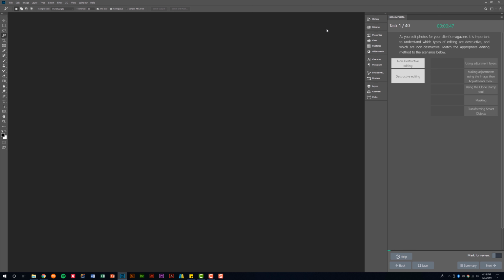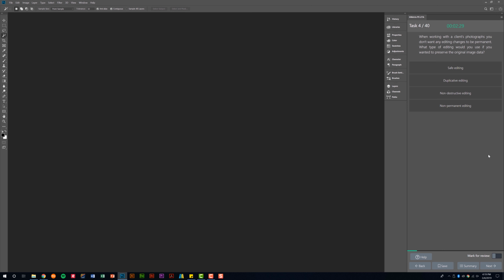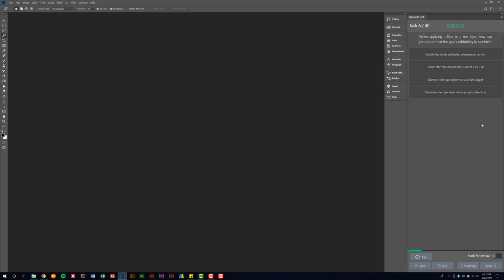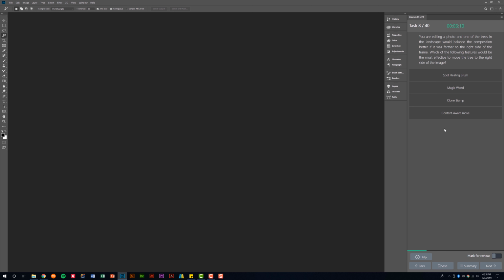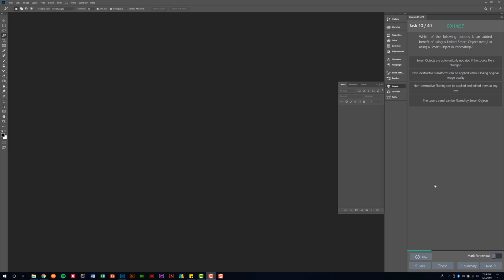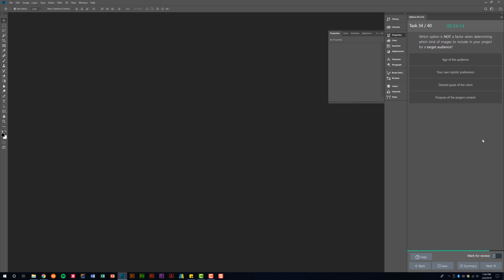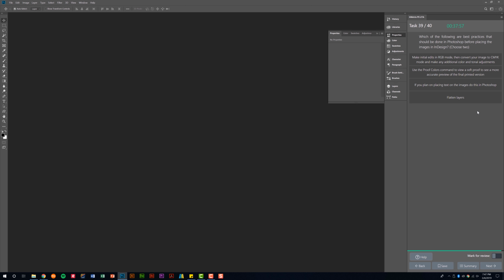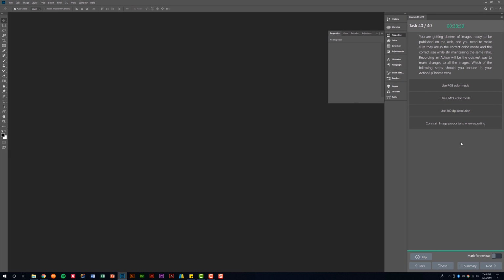GMetrix Photoshop CC 18 Test 2 - Questions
In this video, I work through only the questions found in GMetrix Photoshop CC 18 Test 2.

RECOMMENDED READING

Adobe Photoshop CC Classroom in a Book (2019 Release)
Adobe InDesign CC Classroom in a Book (2019 Release)
Adobe Illustrator CC Classroom in a Book (2019 Release)
Adobe Premiere Pro CC Classroom in a Book (2019 Release)
Adobe After Effects CC Classroom in a Book (2019 Release)
Adobe Audition CC Classroom in a Book (2nd Edition)
Adobe Dreamweaver CC Classroom in a Book (2019 Release)
Adobe Animate CC Classroom in a Book (2019 Release)